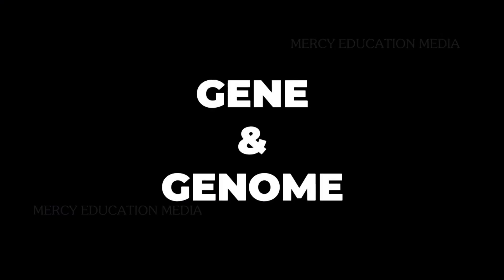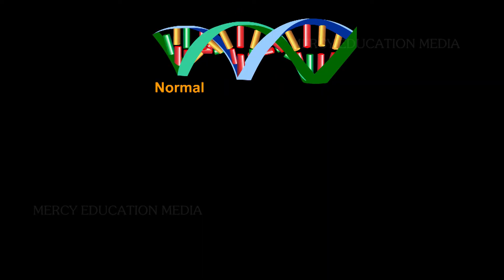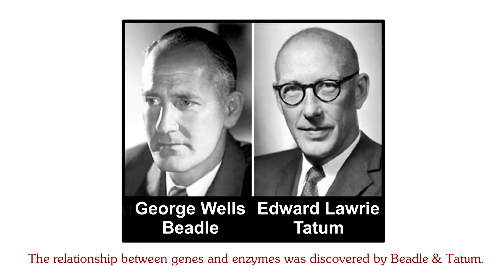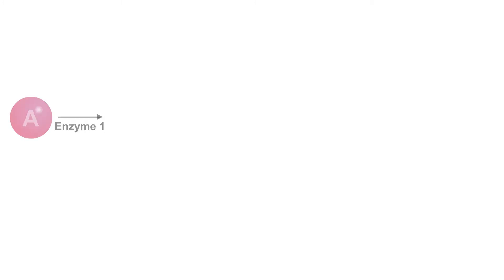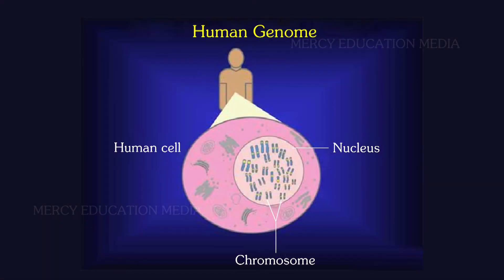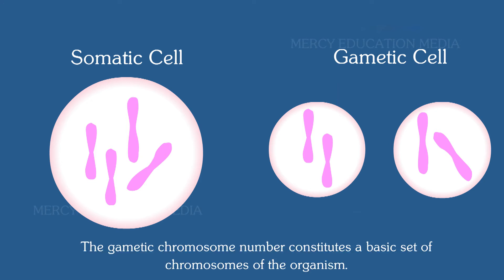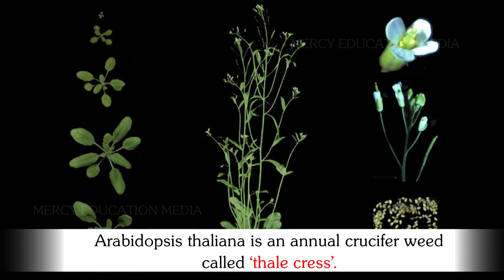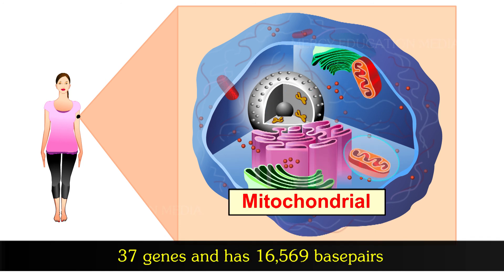GENE AND GENOME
The word gene was coined by W. Johannsen in 1909. A gene is a
 physical and functional unit of heredity. It carries information from one generation to the next. Gene is also defined as a nucleotide sequence that is responsible for the production of a specific protein. When a gene undergoes changes due to mutation, it results in biological variations. These variations are important for evolution. Such variations also arise due to recombination of genes on chromosomes.
The relationship between genes and enzymes was discovered by Beadle and Tatum. They conducted bio-chemical research on the fungus Neurospora and concluded that the major role of genes was to carry information for the production of enzymes. For their work they were awarded Nobel prize in 1958. Their findings are referred to as ‘one gene one enzyme hypothesis’. Now, the hypothesis has been modified to ‘one gene one polypeptide hypothesis’ because the product of gene action is always a polypeptide.
Genome:
Genome may be defined as the totality of the DNA sequences of an organism including DNAs present in mitochondria and chloroplasts. Each species has a characteristic number of chromosomes in the nuclei of its gametes and somatic cells. The gametic chromosome number constitutes a basic set of chromosomes of the organism. In all organisms it is made up of DNA but in viruses, it is made up of either DNA or RNA. The genome size of an individual is expressed in terms of number of base
 pairs either in kilobases (1000 bp) or in megabases (one million bp). Arabidopsis thaliana is an annual crucifer weed called ‘thale cress’. It has the smallest nuclear genome of 130 mb with five chromosomes (2n = 10). The human genome comprises approximately 3.2 x 109 nucleotides. The
human mitochondrial genome contains 37 genes and has 16,569 basepairs.